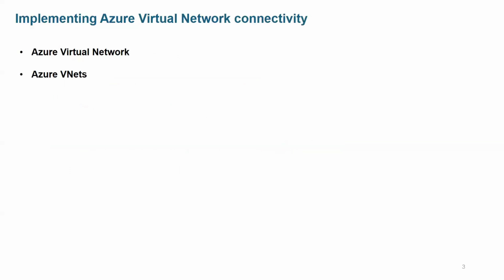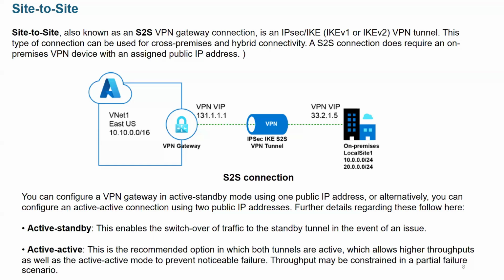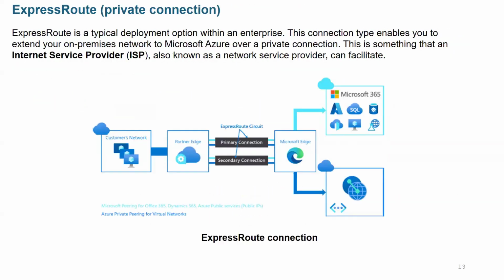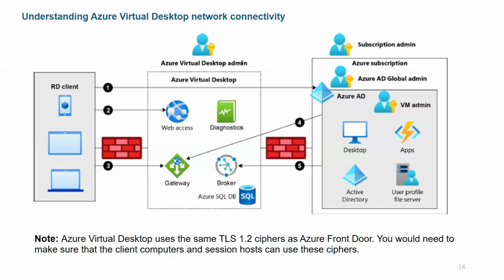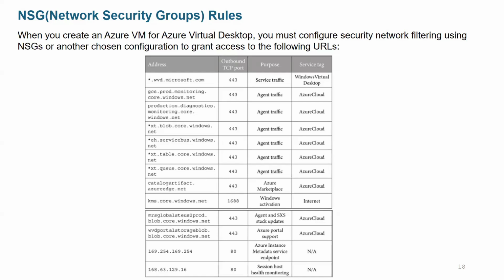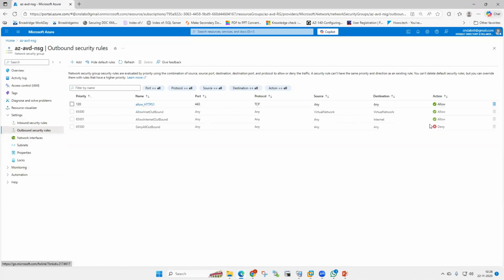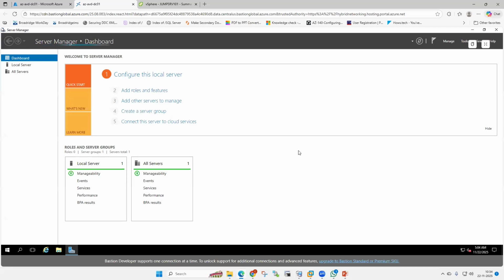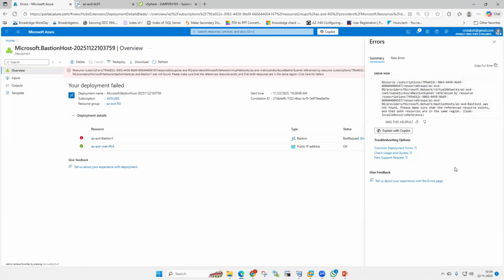AVD Network Optimization: The Ultimate Deep Dive | Implement &Manage Network for Virtual Desktop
@JOYATRESTECHNOLOGY provides best avd networking class
Deep insights into optimizing Azure Virtual Desktop (AVD) network performance would be provided. Complex network challenges commonly encountered in AVD deployments would be addressed
Is your Azure Virtual Desktop (AVD) deployment crawling, leaving your users frustrated and productivity plummeting? You're not alone. Complex network bottlenecks are the silent killers of AVD performance, but what if I told you there's a way to unlock blazing-fast speeds and seamless user experiences? Stick around, because we're diving deep into the ultimate AVD network optimization strategies."
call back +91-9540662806